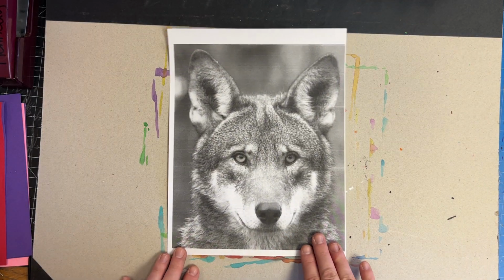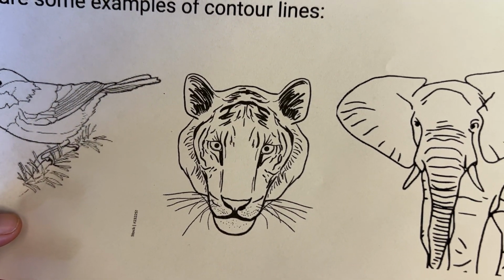Dean Russo Style Animal Portrait part 1